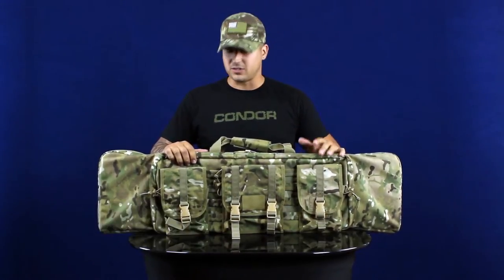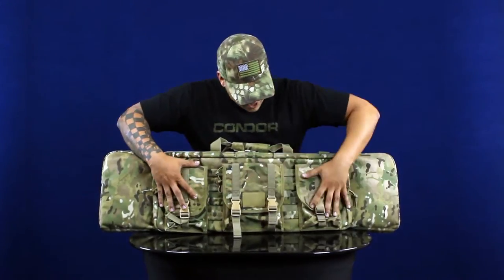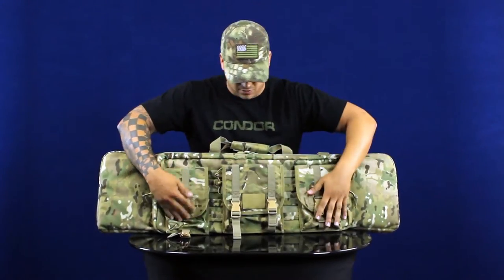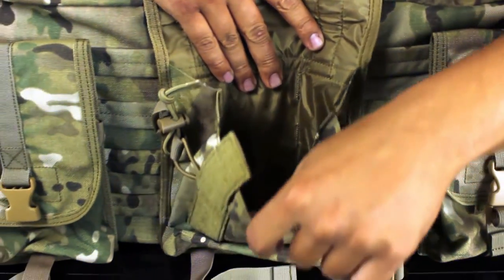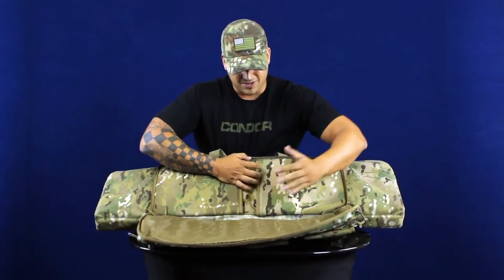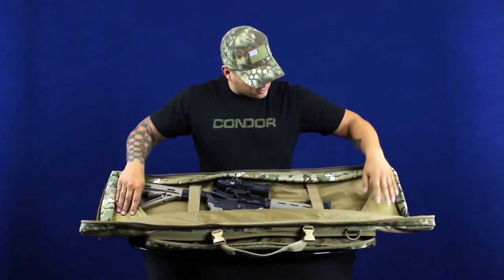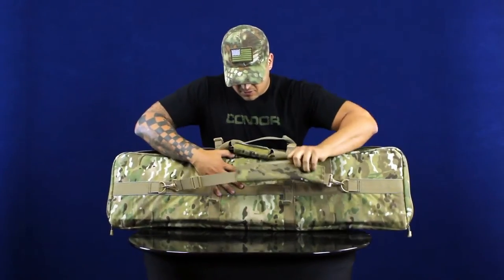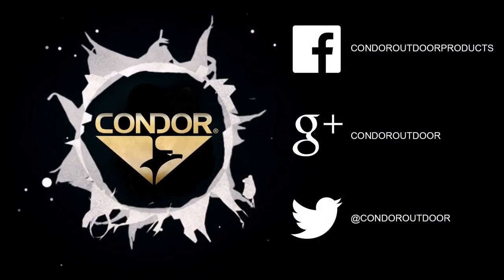Condor Outdoor [128/133] Single Rifle Case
The Condor rifle cases is fully padded for maximum protection with an addition 26" front compartment for pistol, optic, SMG or other accessories. It comes with 3 modular pouches that combines to hold up to 14 M4 magazines. The rifle case are available in 36" (133) and 42" (128).